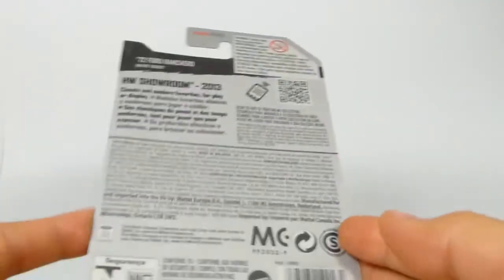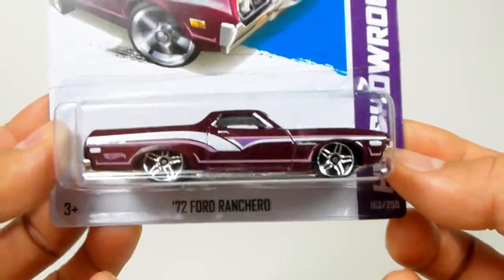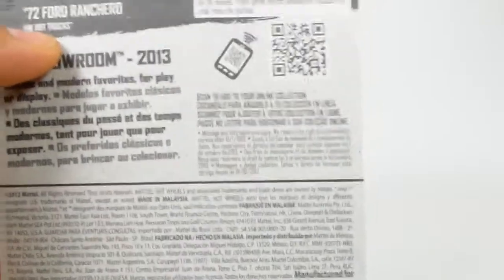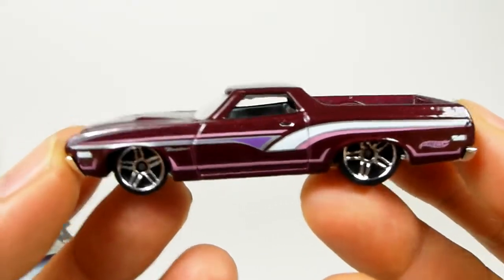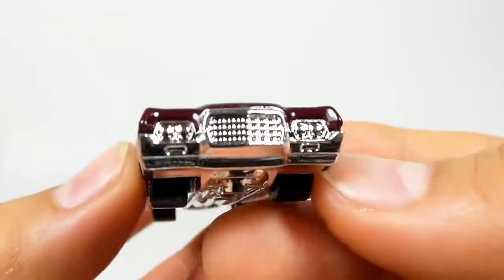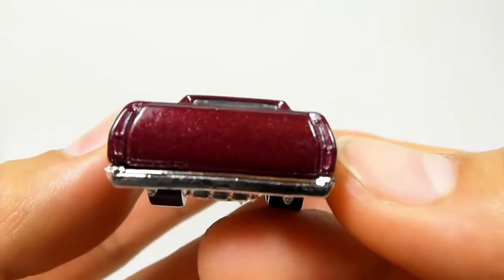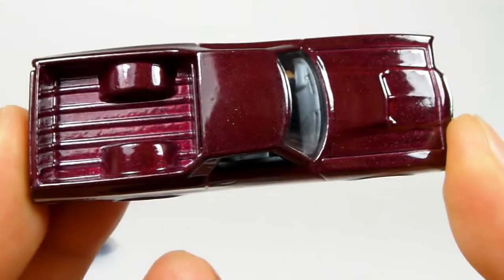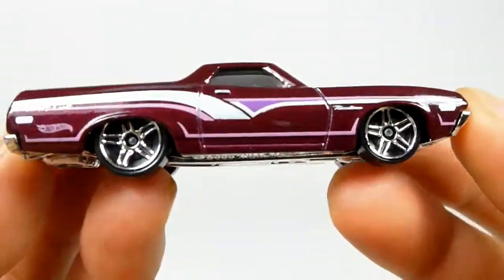QUICKIE CAR REVIEW '72 Ford Ranchero - 2013 Hot Trucks Hot Wheels